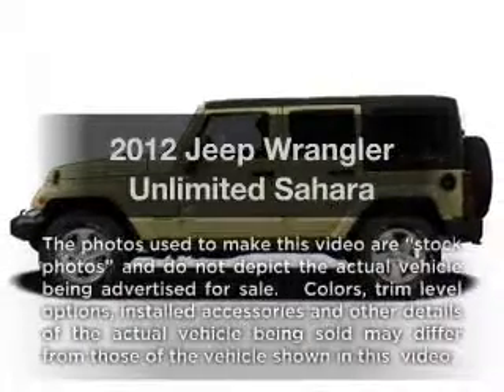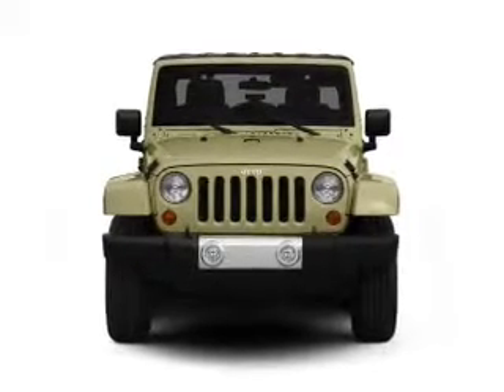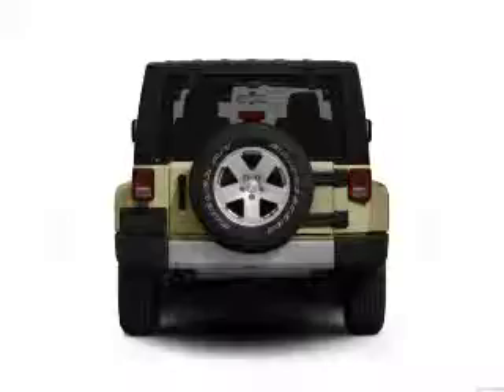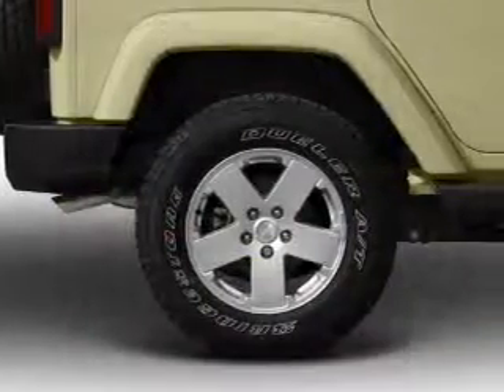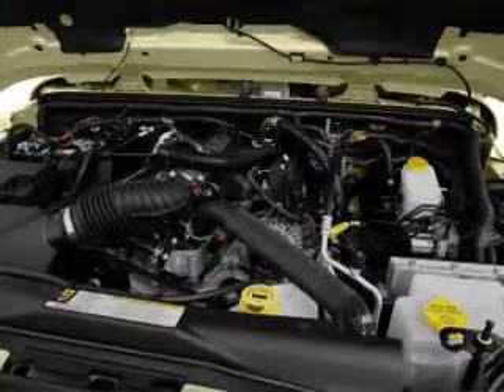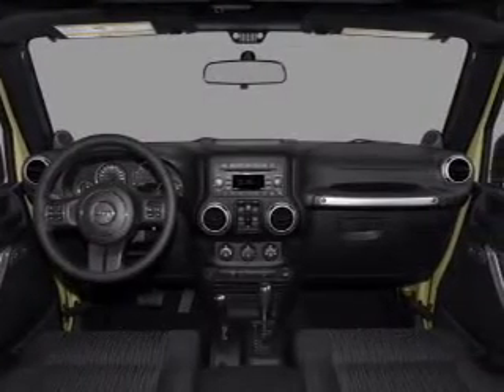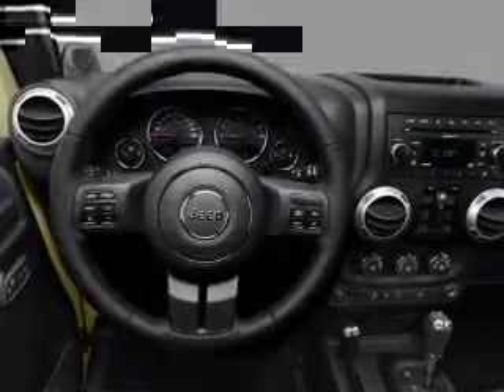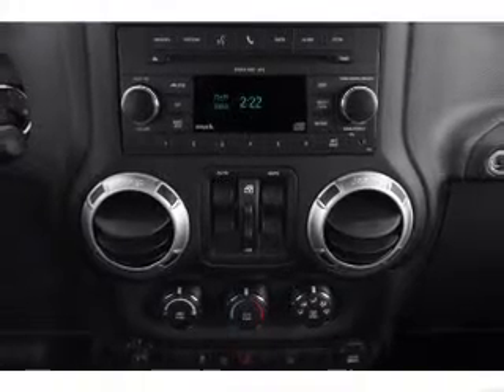2012 Jeep Wrangler Unlimited - BRIDGETON MO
Year: 2012
Make: Jeep
Model: Wrangler Unlimited
Trim: Sahara
Engine: 3.6 liter 6 cylinder 24 valve
Transmission: Automatic
Color: Bright White Clearcoat
Mileage: 0
Address:
11503 SAINT CHARLES ROCK RD